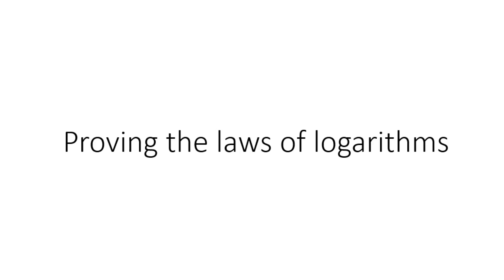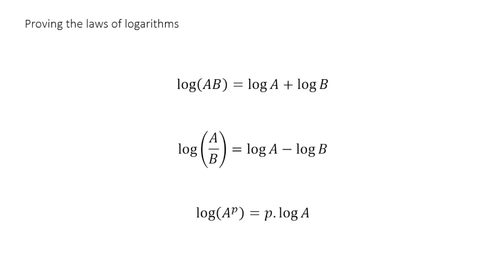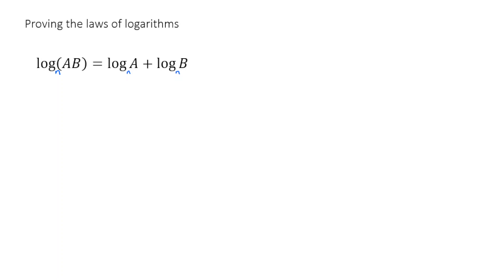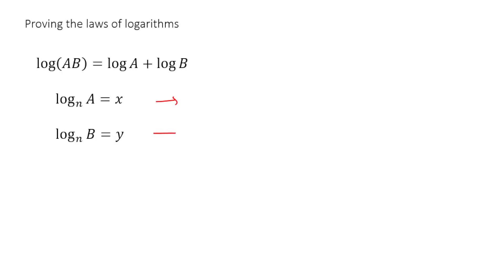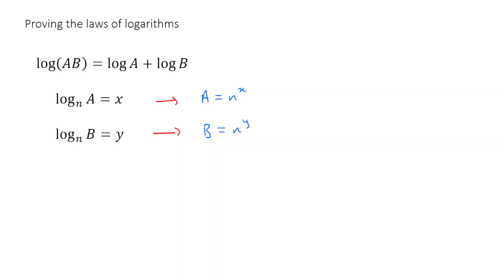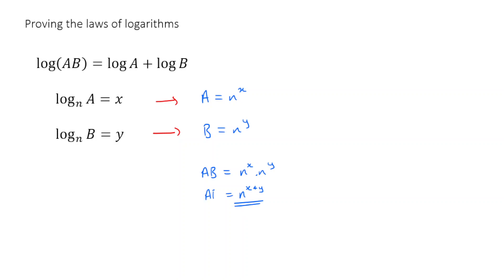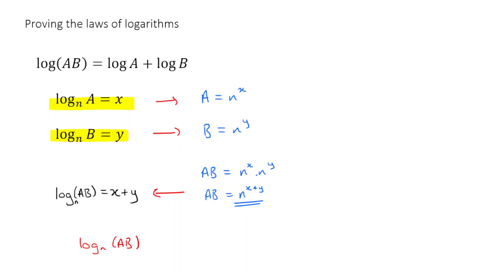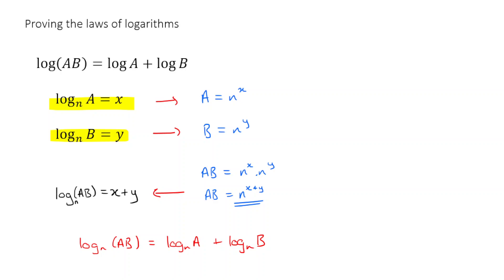Proving the laws of logarithms